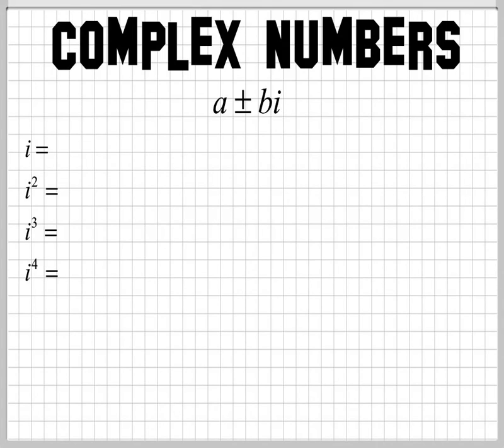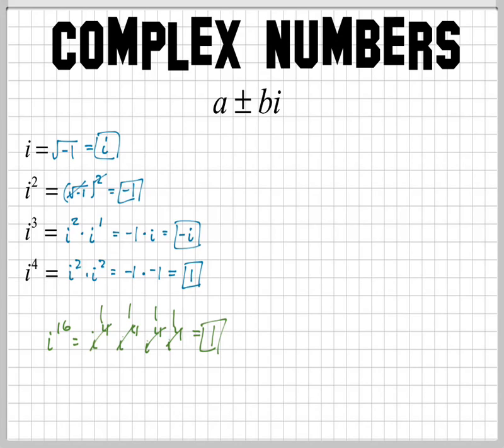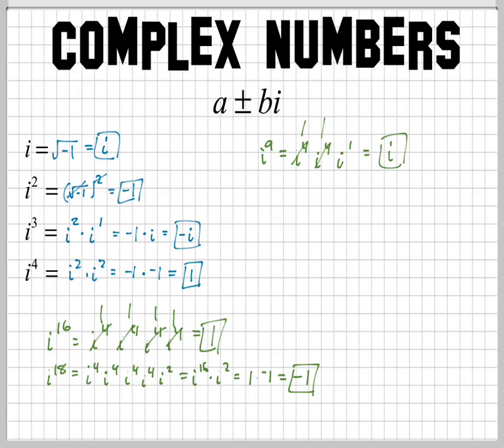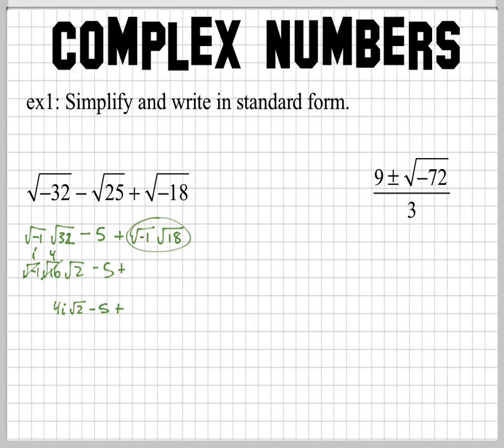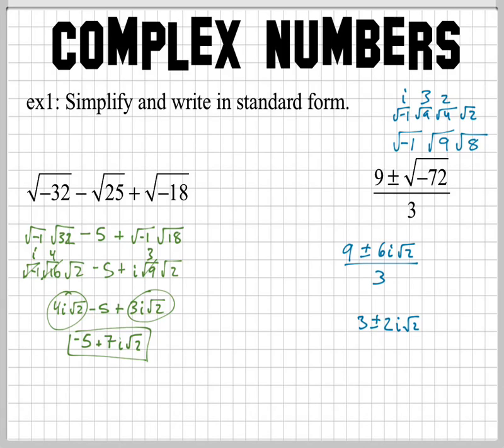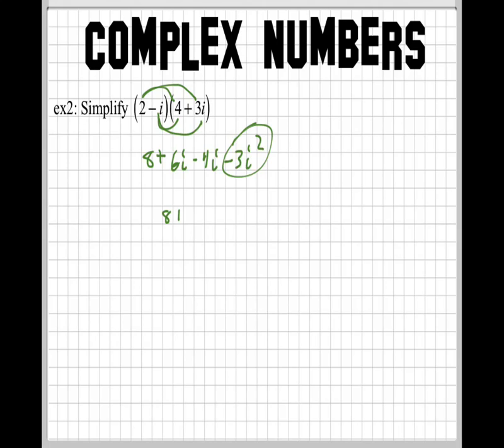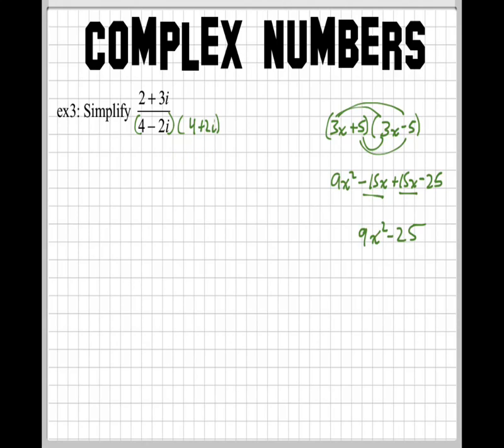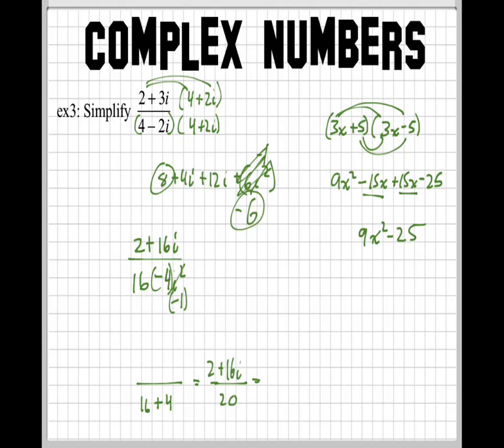Complex Numbers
What is a complex number?